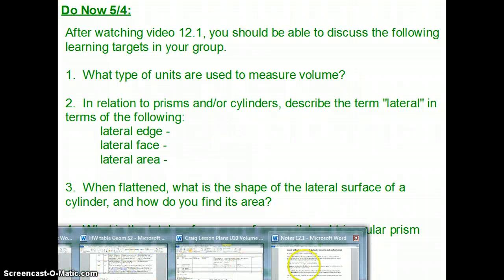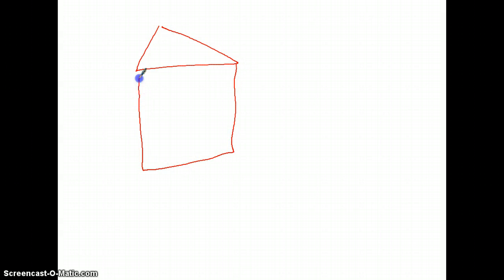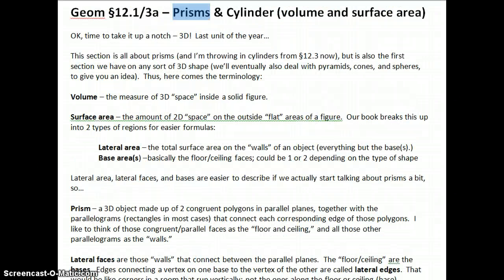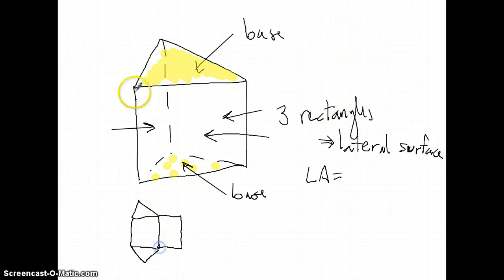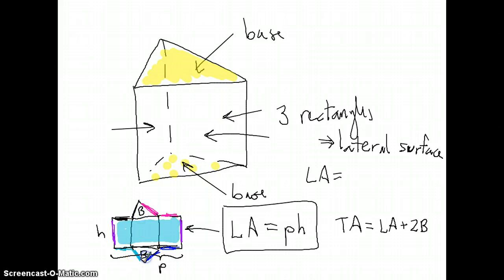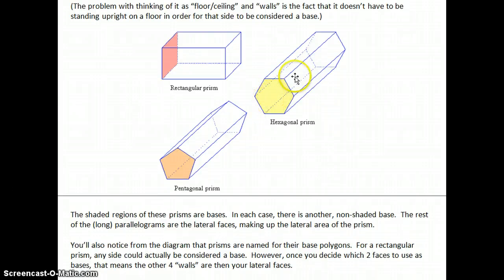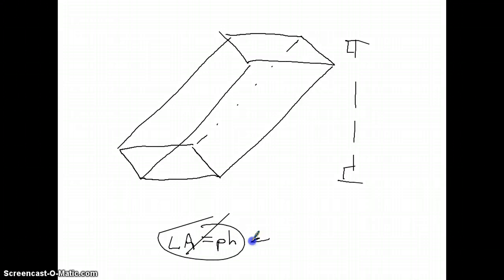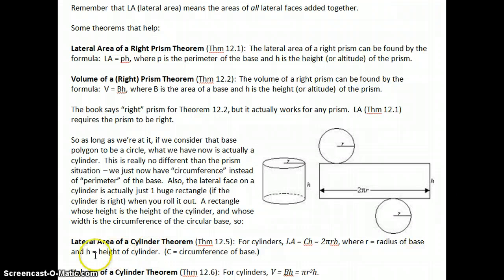Geom 12.1 Prism Cylinder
Geom 12.1 Prism Cylinder volume surface area